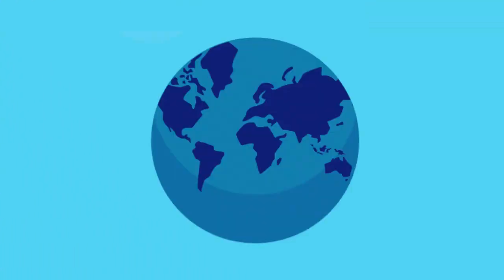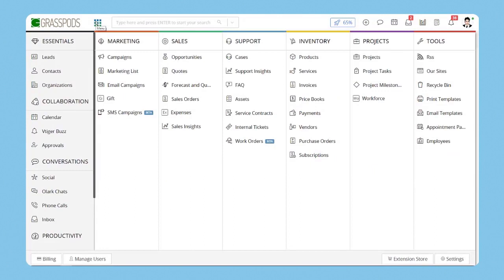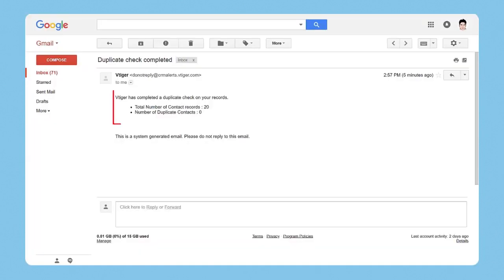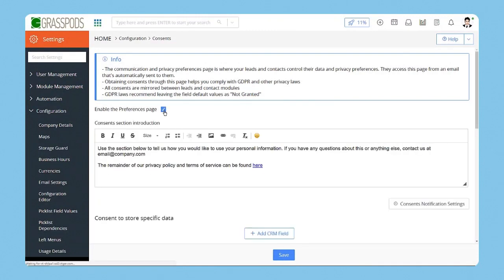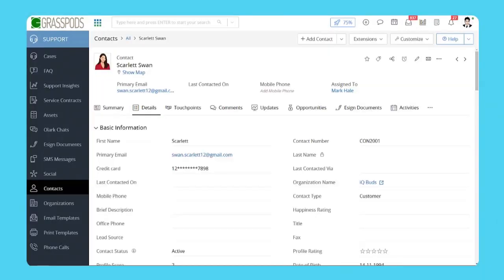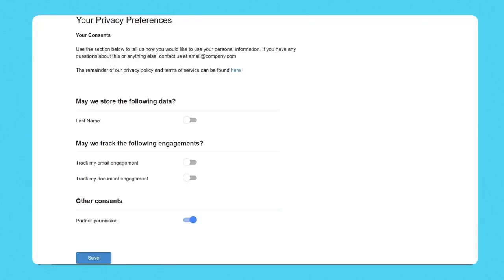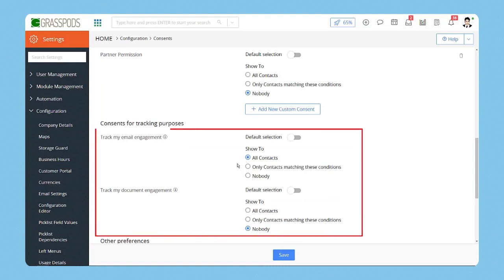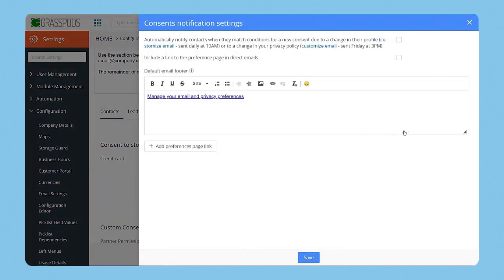Managing consents within Vtiger CRM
Gain your client’s trust with consents. Let them choose their privacy preferences.